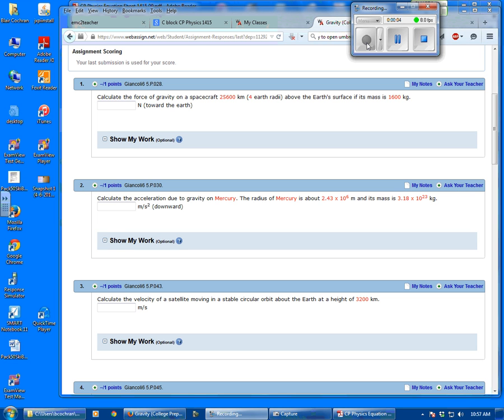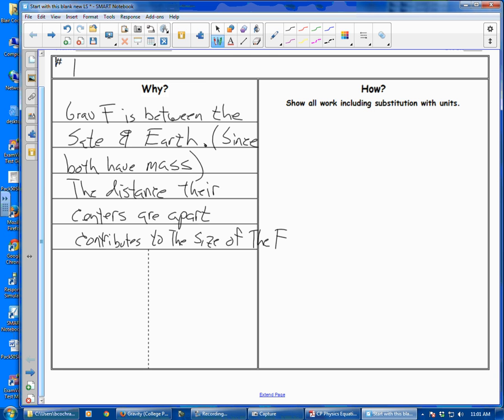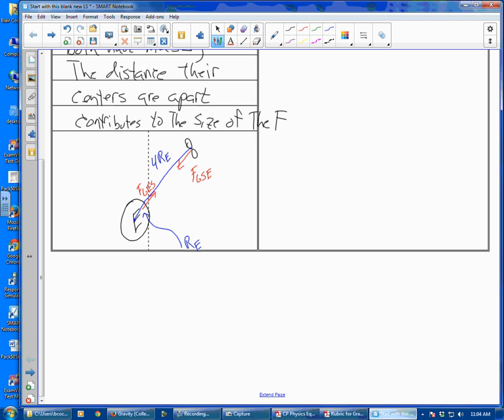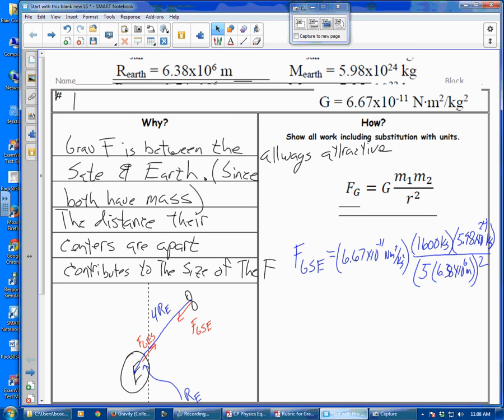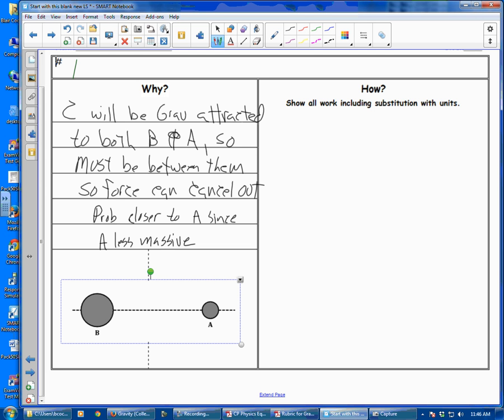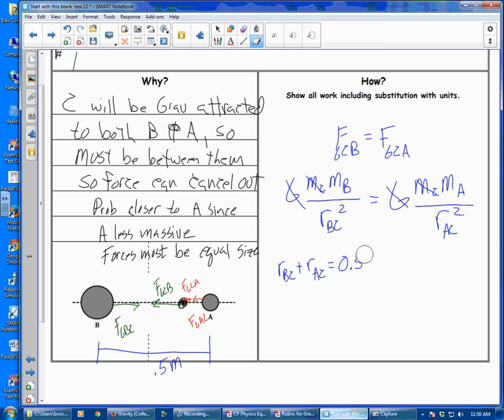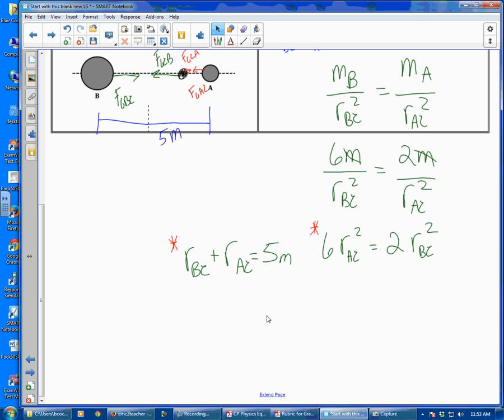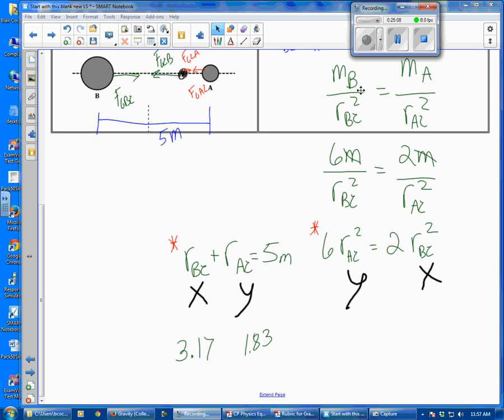C block Gravity WebAssign